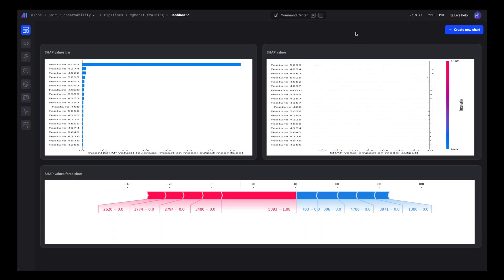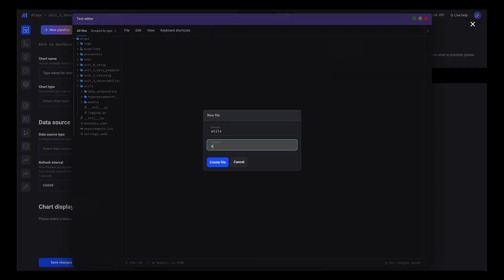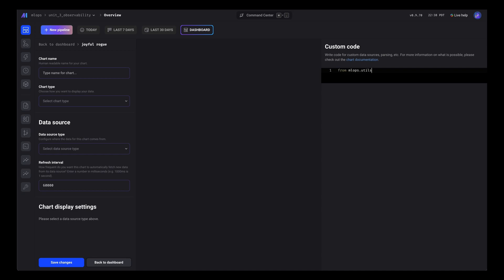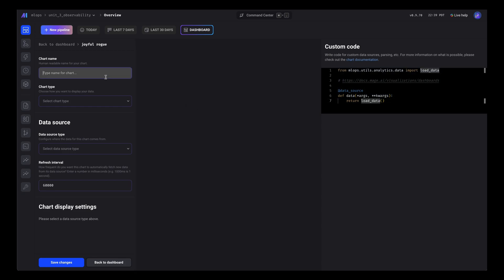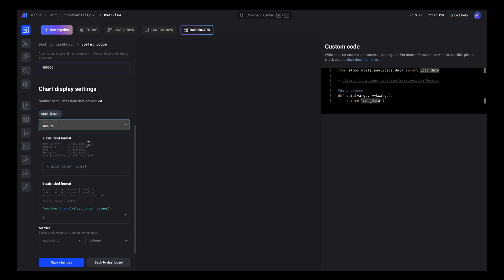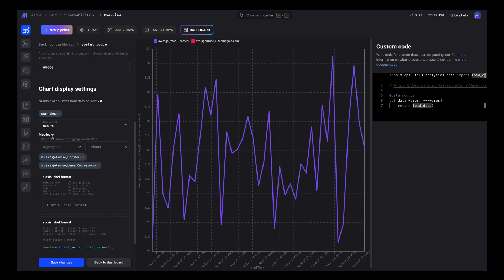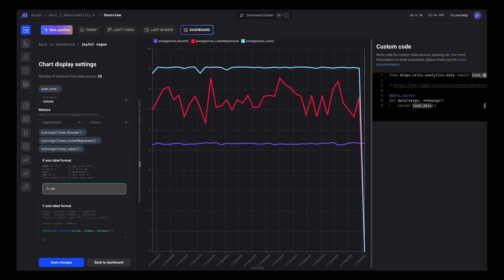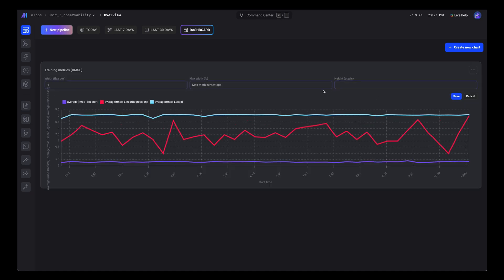MLOps Zoomcamp - 3.3.4 Observability: Overview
Join Mage CEO and Co-founder, Tommy Dang, as he goes over observability such as monitoring and alerting. He'll cover:
-Dashboard for sklearn training pipeline health
-Dashboard for XGBoost model explainability
-Dashboard for model training performance
-Alerts for pipeline runs